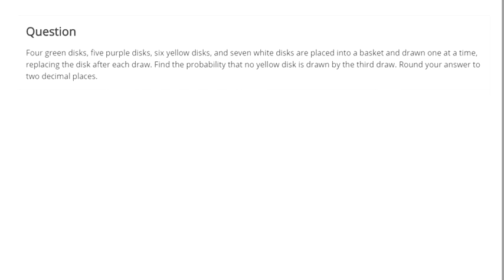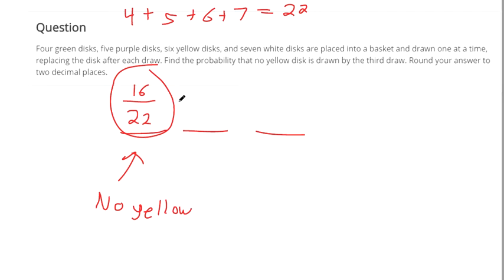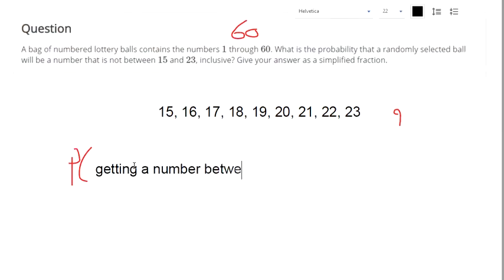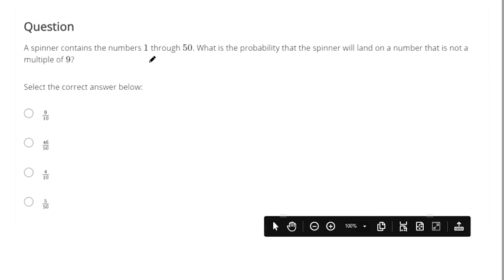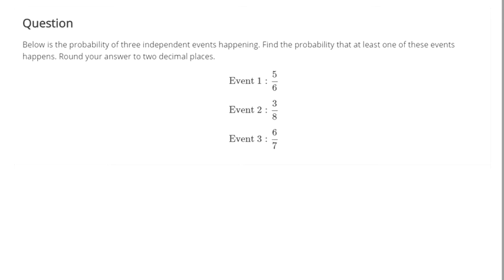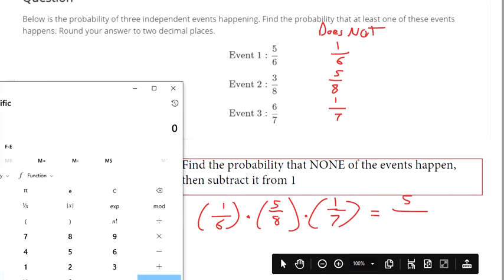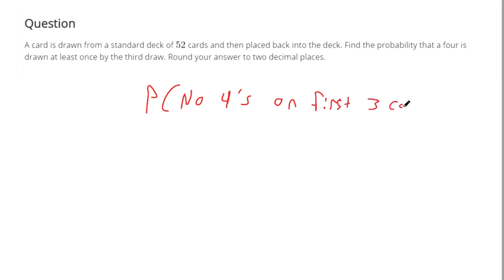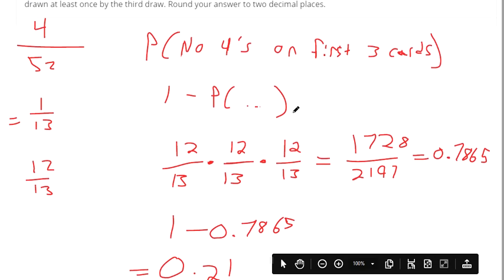The Complement Rule and Probability